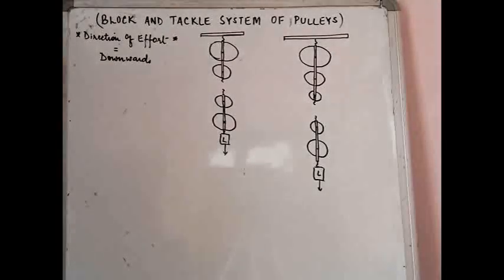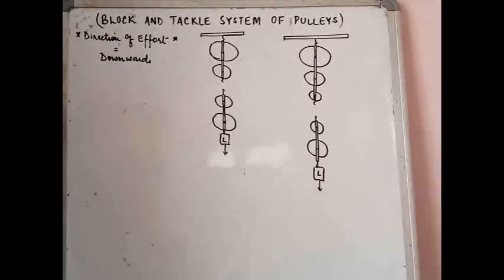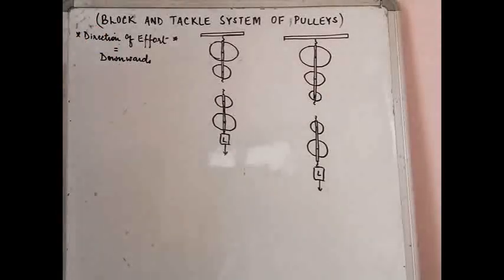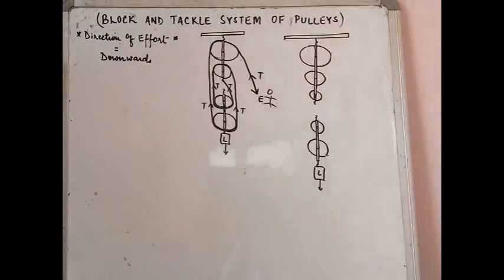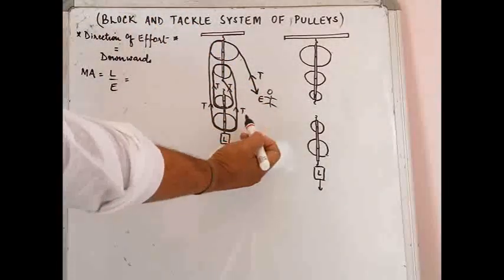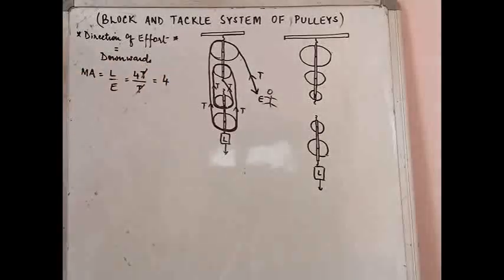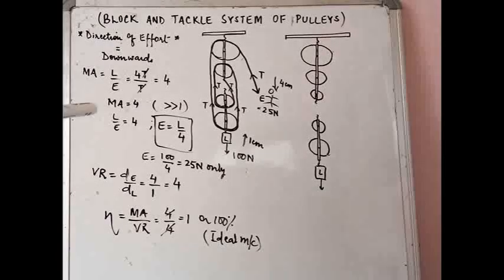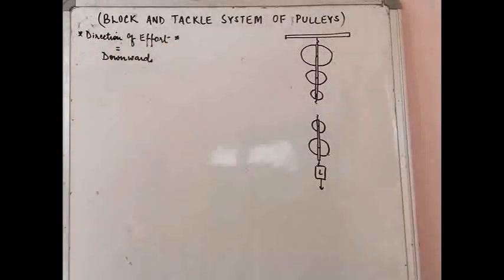..Block and Tackle system of Pulleys (Machines)